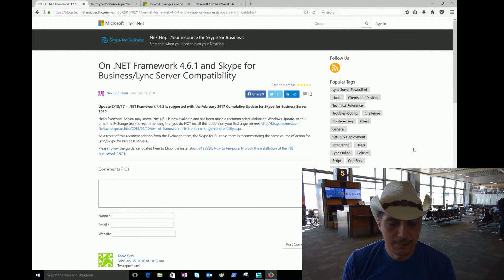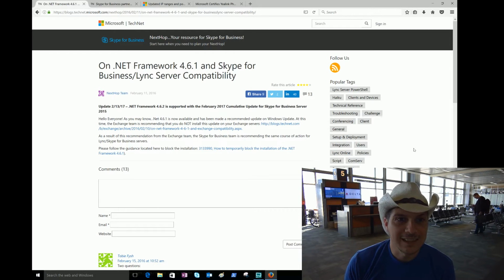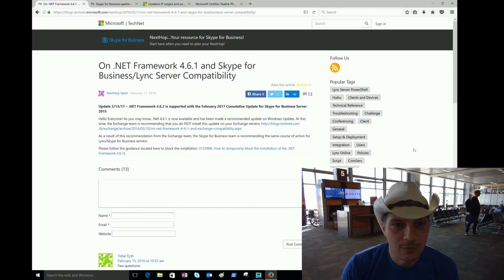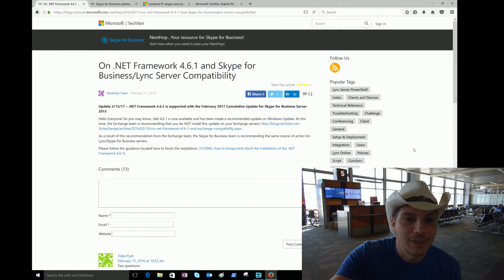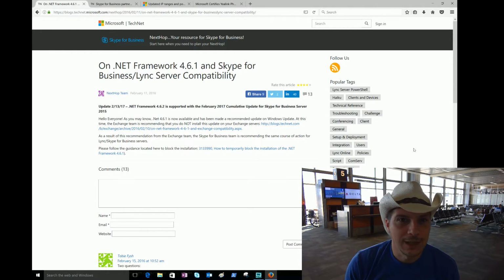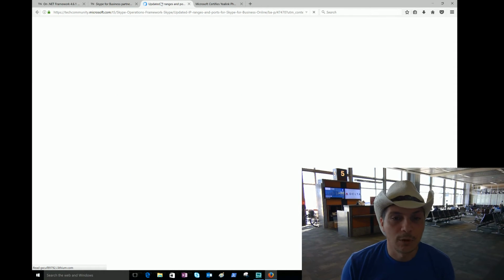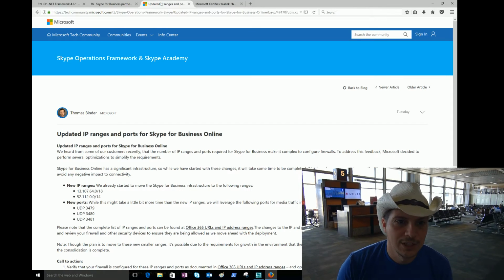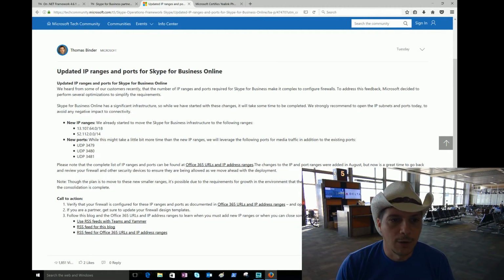Skype4BRecap - Feb-24-2017 - .NET 4.6.2 Support, S4BO IP Changes, Yealink S4BO Certification